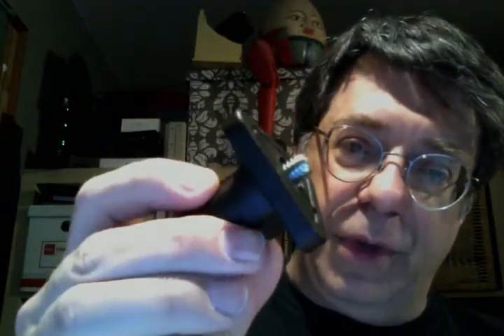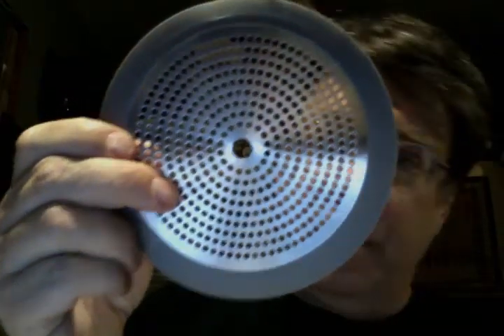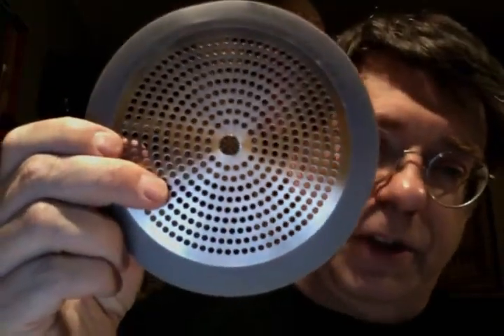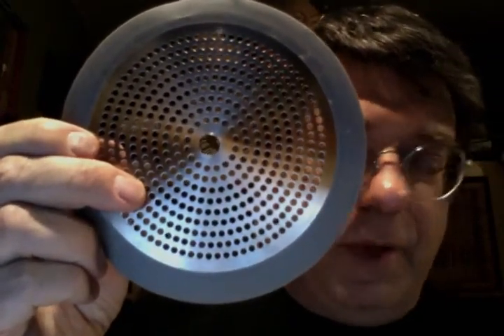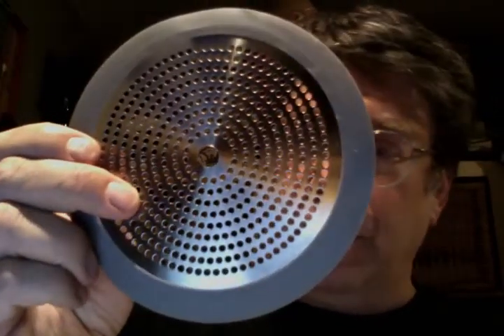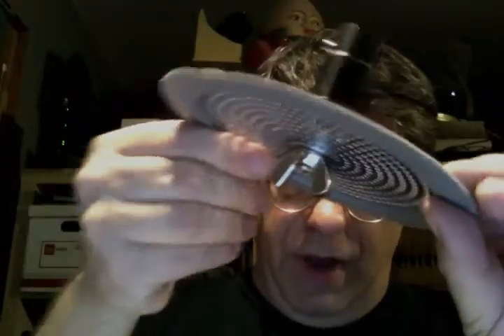Minimize nadir for panoramas with StrainerConstrainer for Manfrotto 190XB tripod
Use a modified shower strainer from Lowes with a 2" bungee cord to narrow the footprint of a Manfrotto 190XB tripod and minimize the nadir for Google Business Photos Panorama imaging.